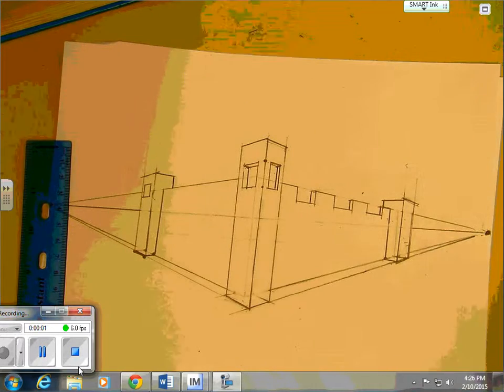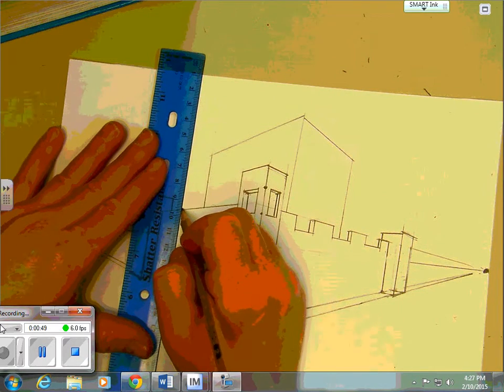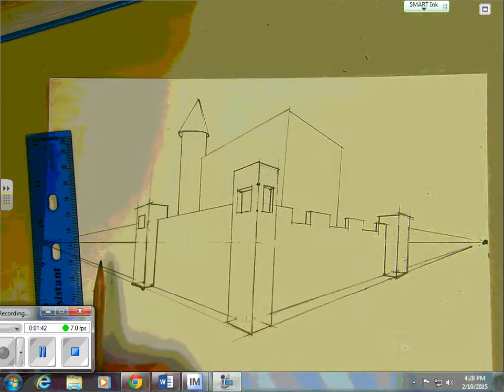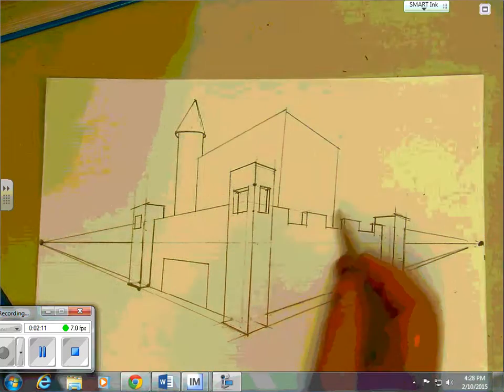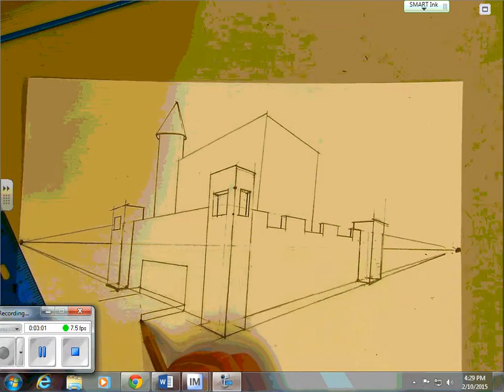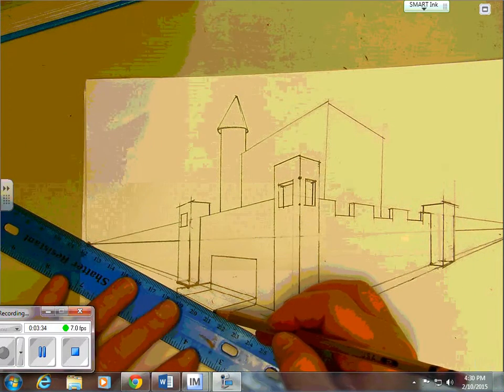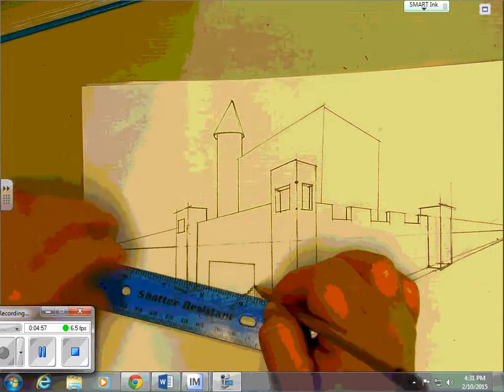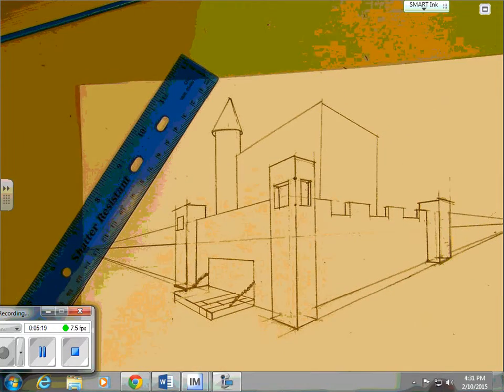keep and door